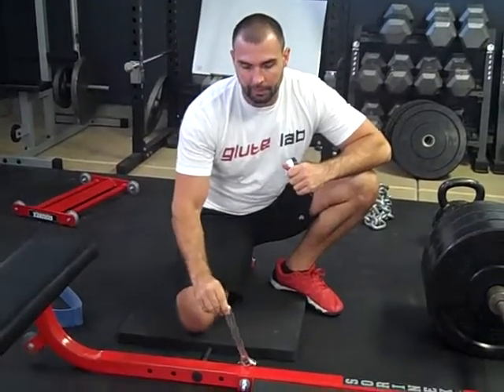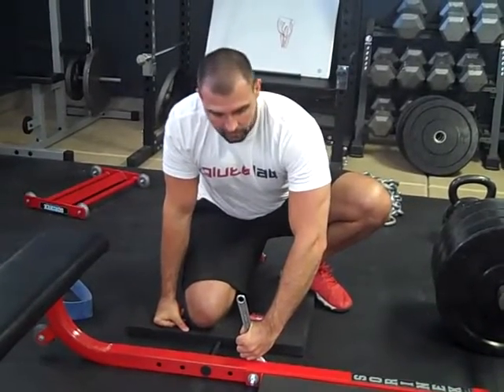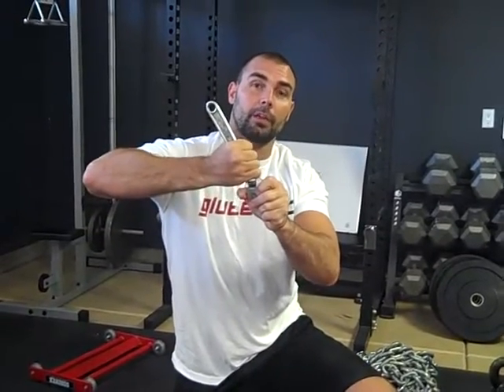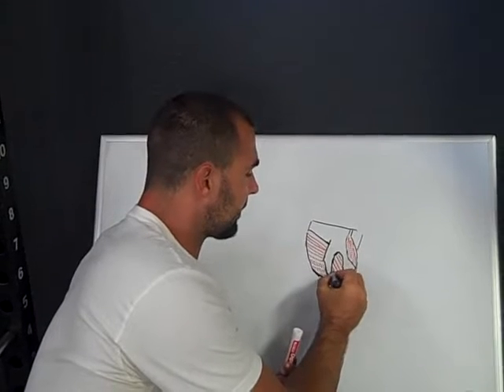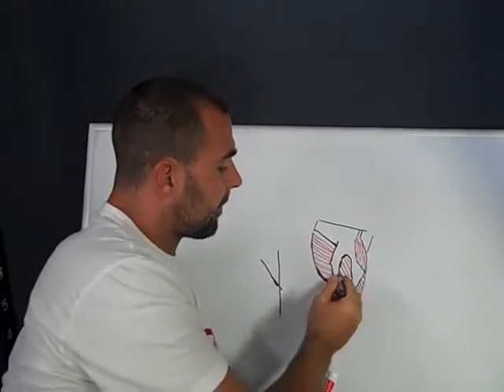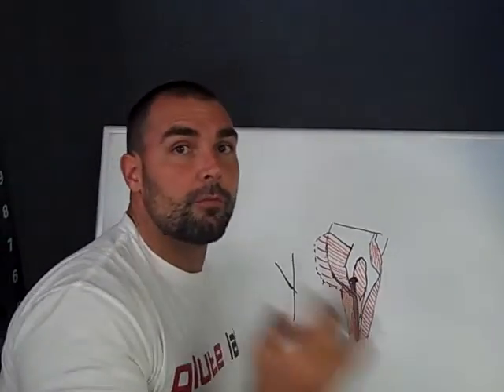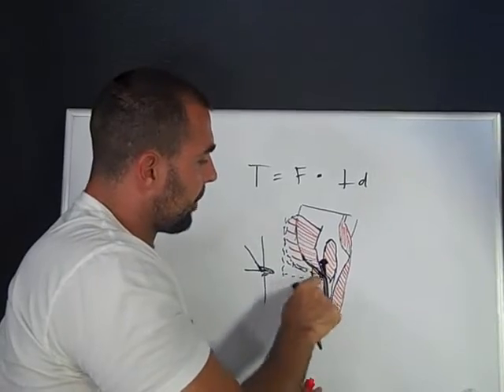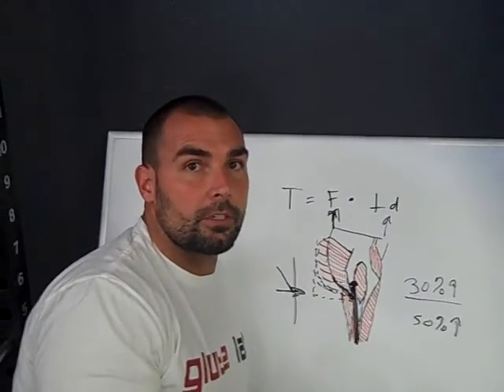What a Wrench Can Teach You About Strength Training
Here is a unique video detailing how muscle hypertrophy increases torque production.